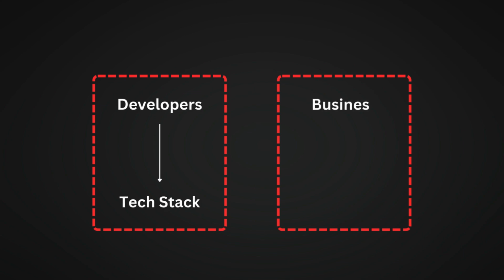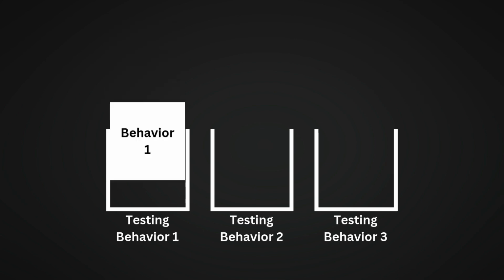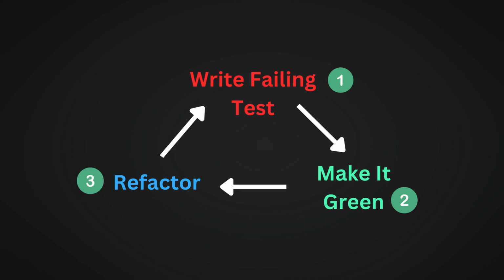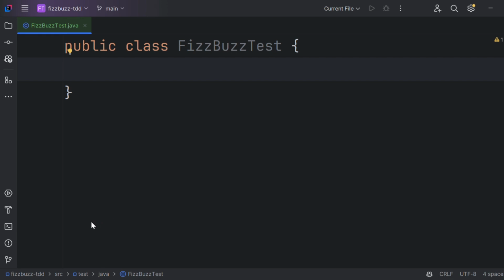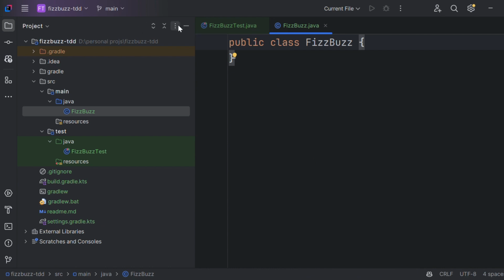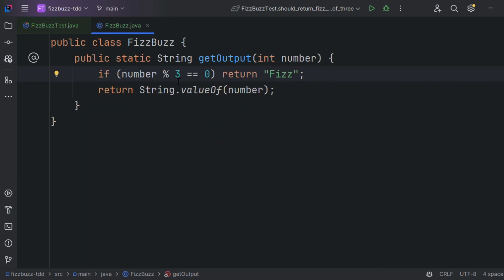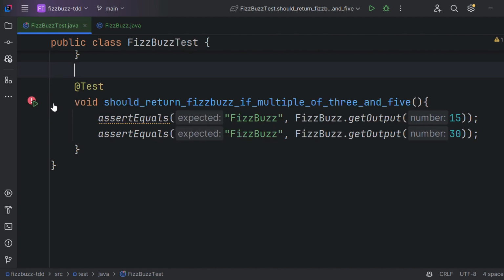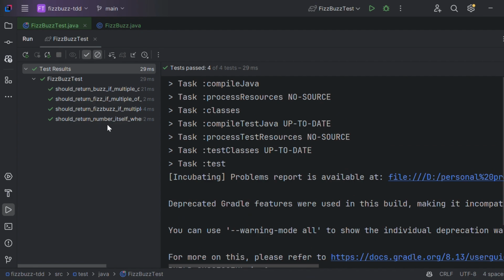This One Practice Will Immediately Improve Your Code Quality